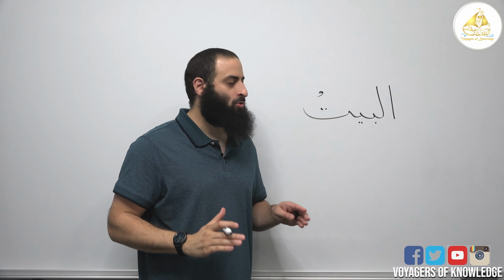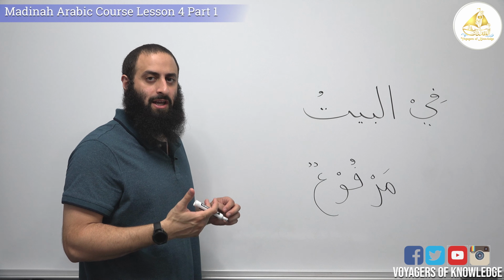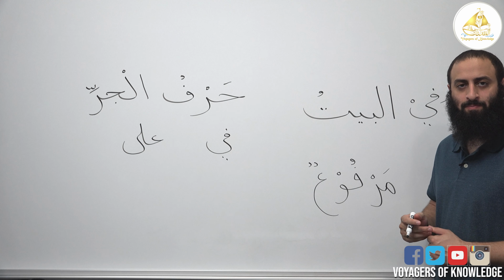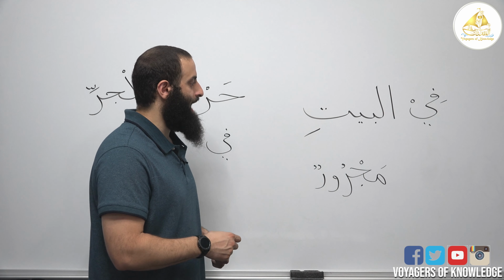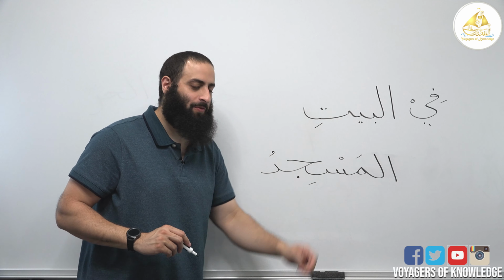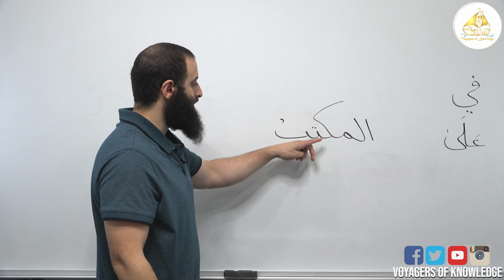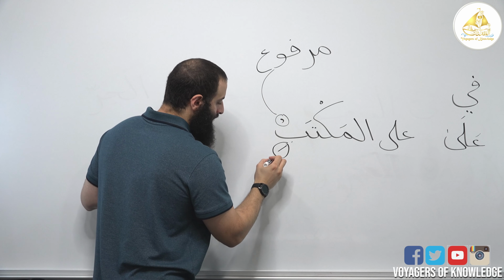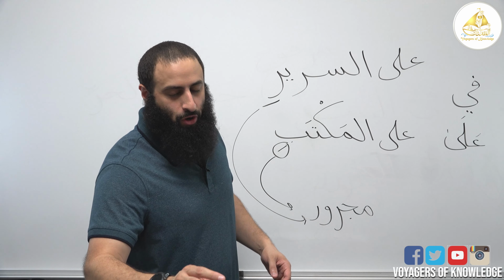Learn Arabic In English | Book 1|Lesson 4 Part 1" What Are Fee & 'Ala!?" by Jibreel Muhsin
In this video Introducing the (Huroof Al-Jarr) حروف الجر and how they will have an impact on the final harakah or letter in a word making it into a kasra or kasratain. Changing it from the Marfoo’ state to the Majroor state. مرفوع و مجرور Basically changing it from dhamma to kasra.